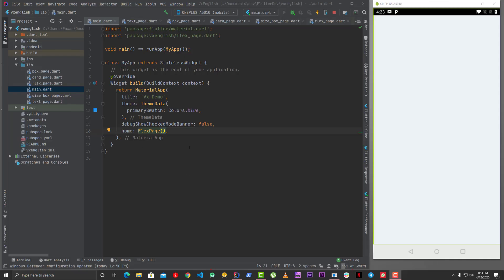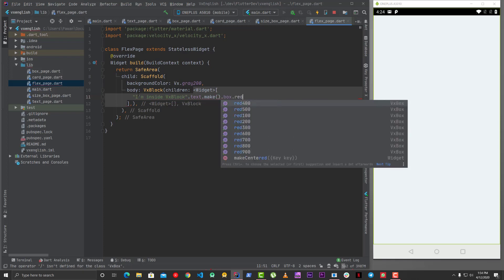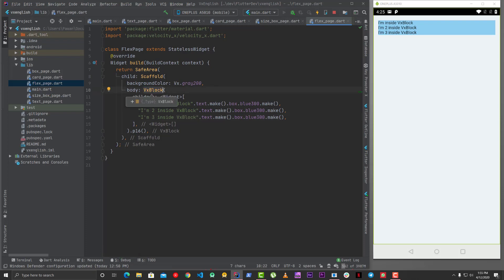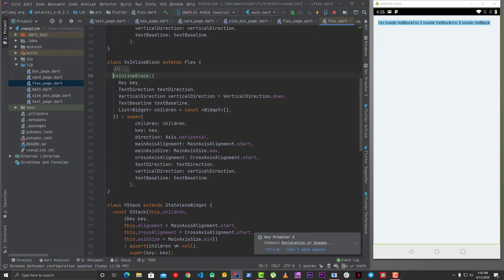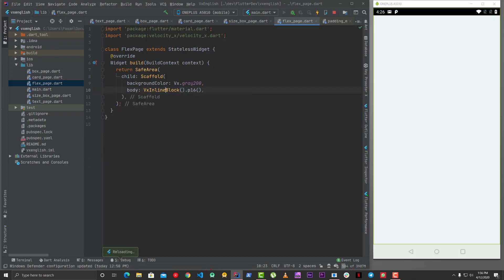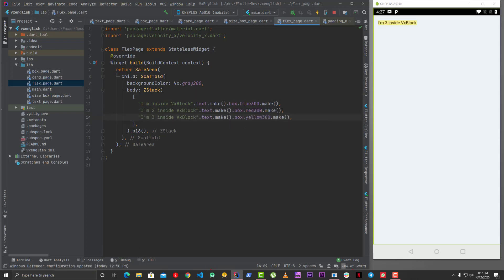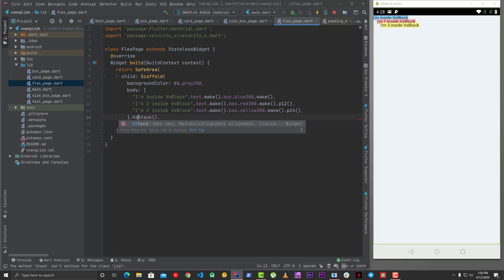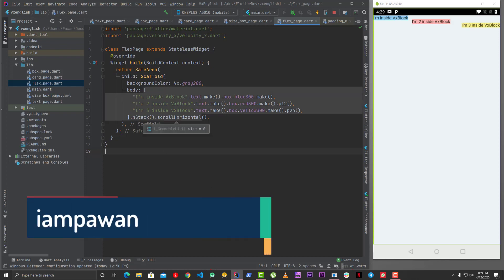Flutter Powerful Flex| VelocityX | Ch05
In this video, I will explain how to work with flex/list using VelocityX.

For more check - velocityx.dev